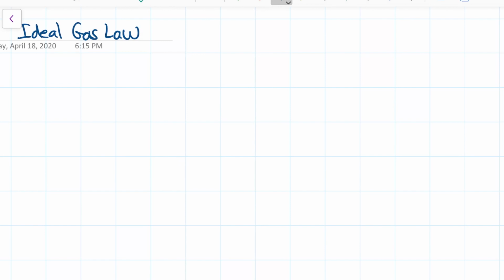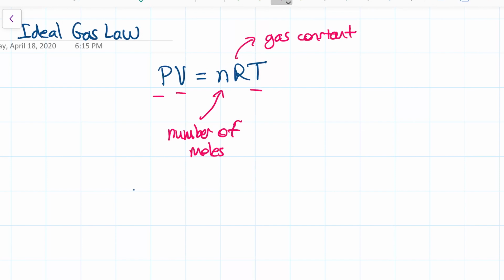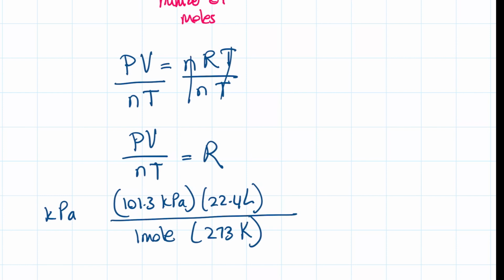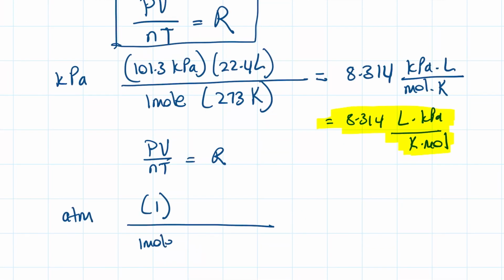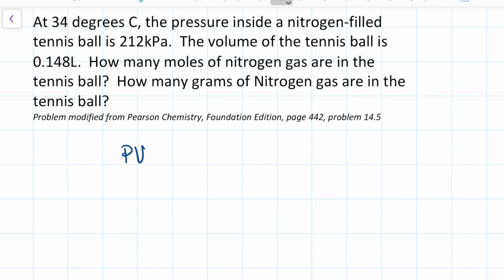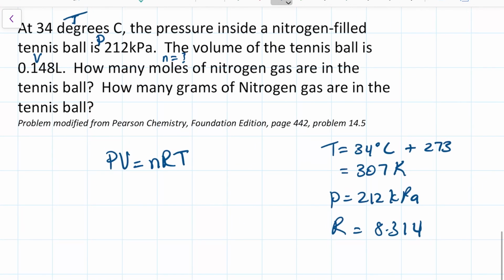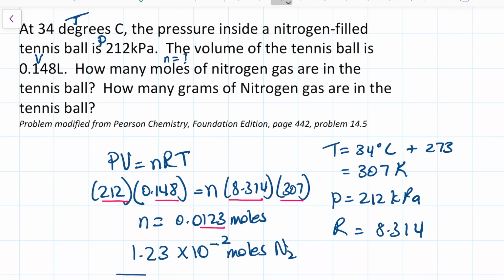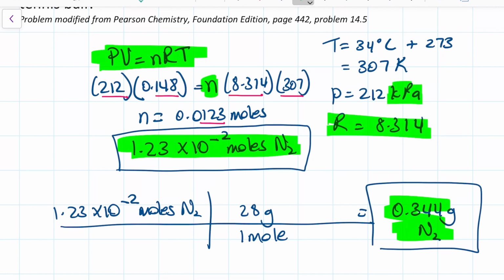The Ideal Gas Law ~ Gas Laws 7a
This is video 7a in the Chem Jen series on Gas Laws.  Here we discuss how to use PV = nRT and how to choose the correct R-value (the gas constant).  This video pairs nicely with the WHOOSH bottle explosion video, the next in the series, which relates the ideal gas law to a pretty impressive explosion.